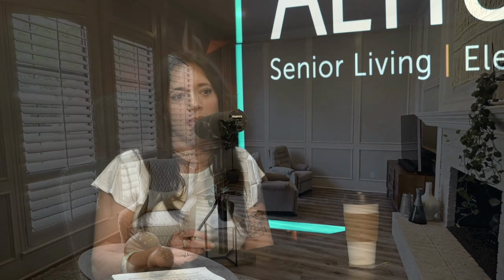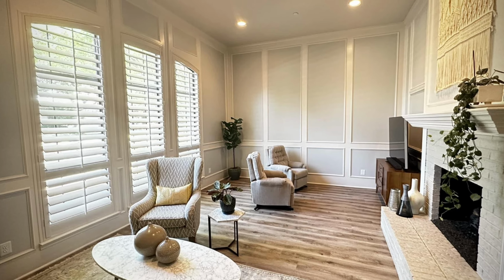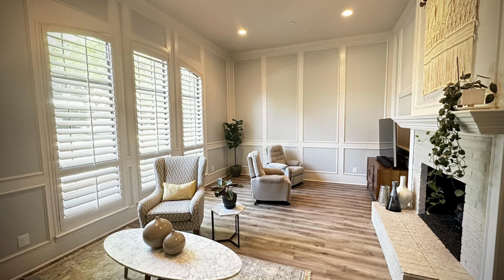Understanding Residential Care Homes: What You Need to Know 🏡👵👴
Discover the essentials of residential care homes, including services, benefits, and key considerations for choosing the right environment. At Altius Senior Living, we aim to educate the public so everyone is informed and prepared when the need arises to care for their loved ones.